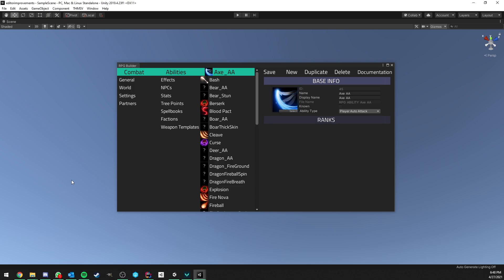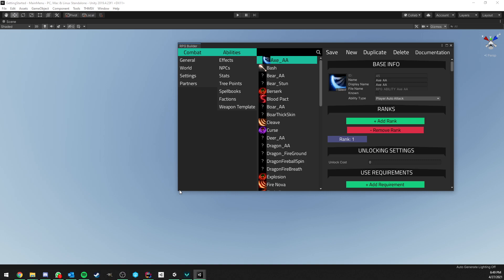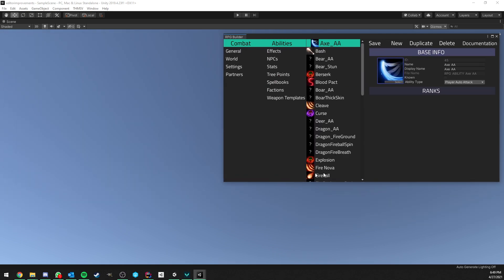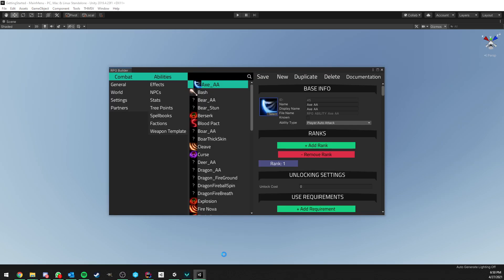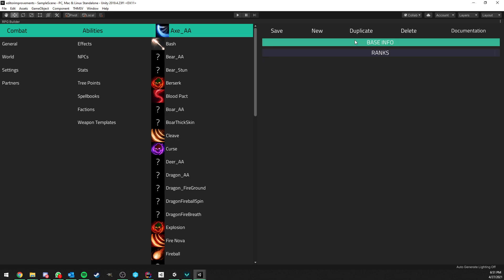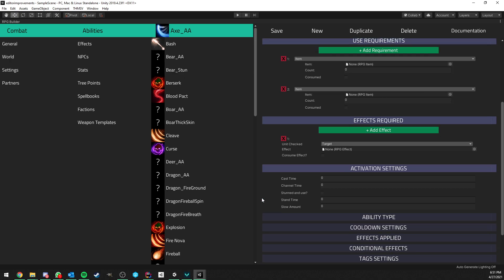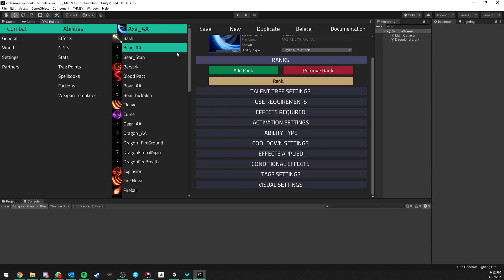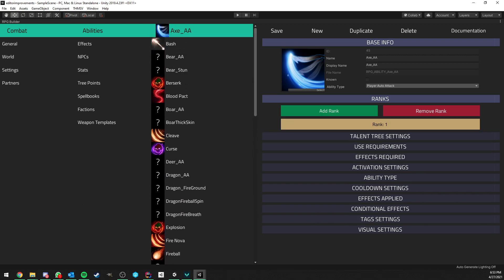Unity RPG Builder - Massive Editor Improvements